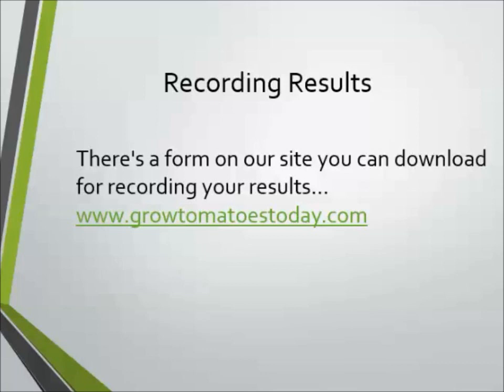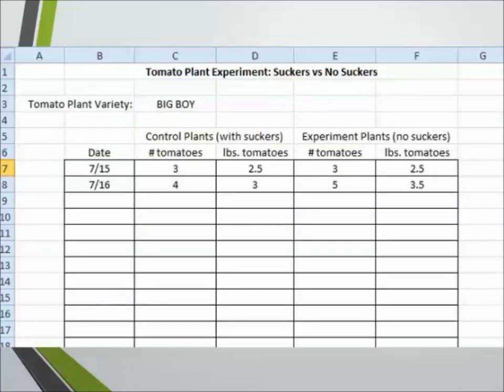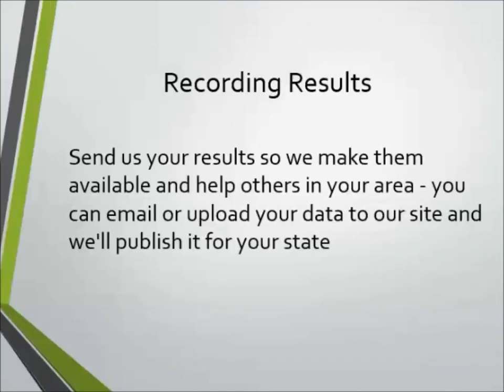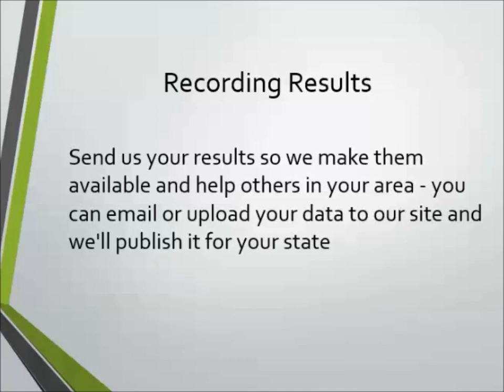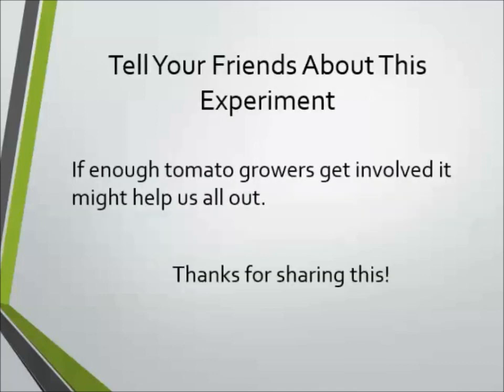Tomato Sucker Experiment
Participate with us and keep a record of your tomato experiment -